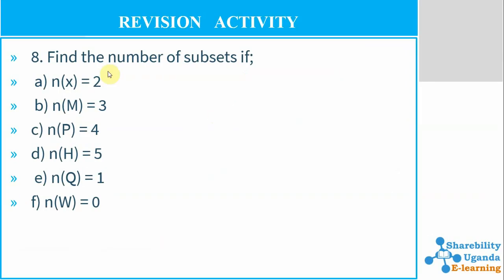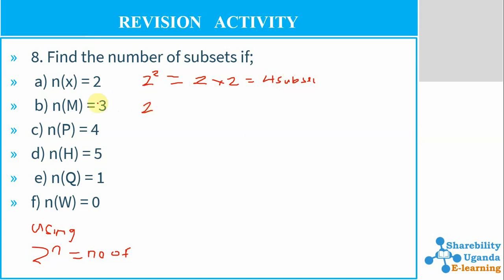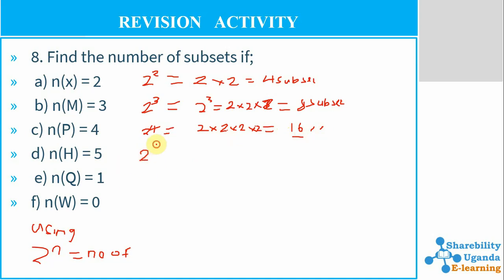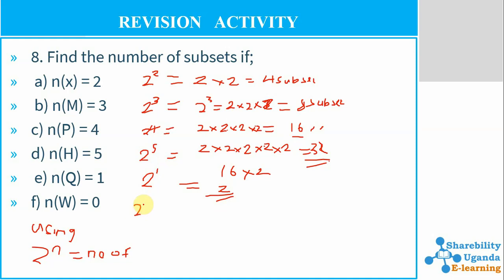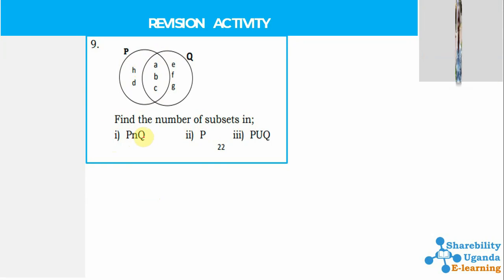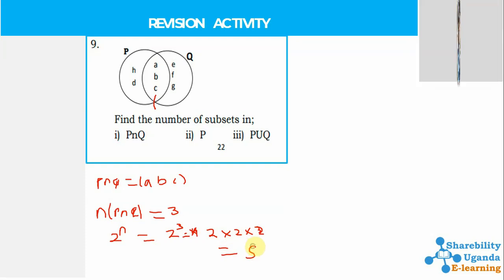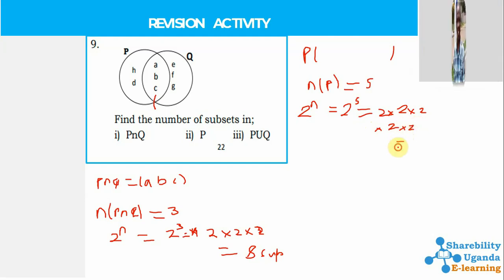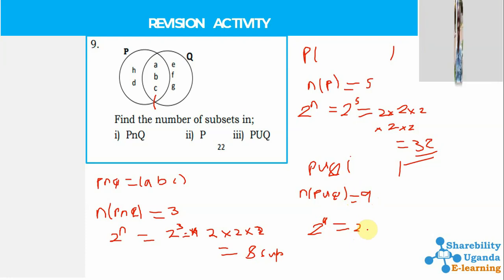P5 Mathematics Topic: ANSWERING QUESTIONS 8 and 9 ON FINDING THE NUMBER OF SUBSET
in this video we are looking at different questions and  how to attempt them and see the tricks that are used while understanding subsets